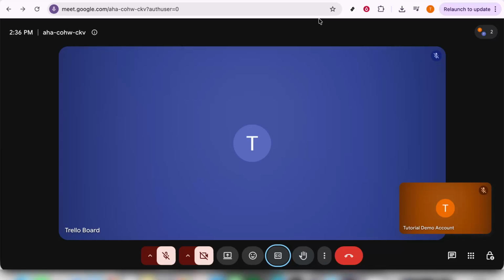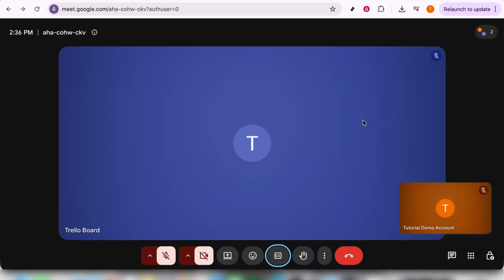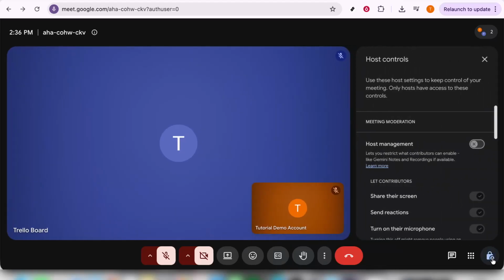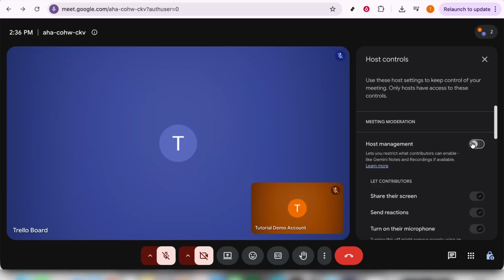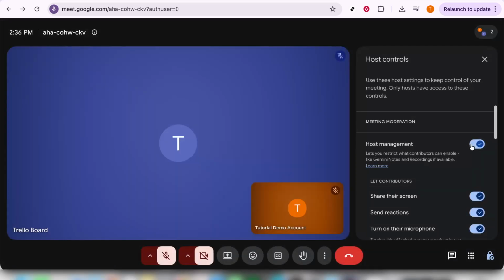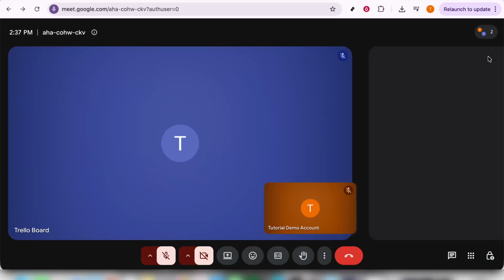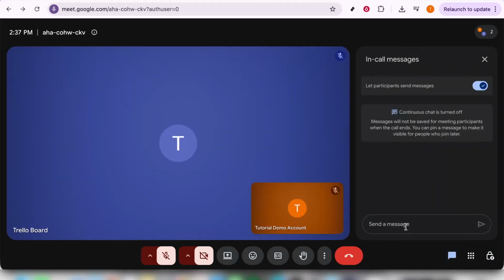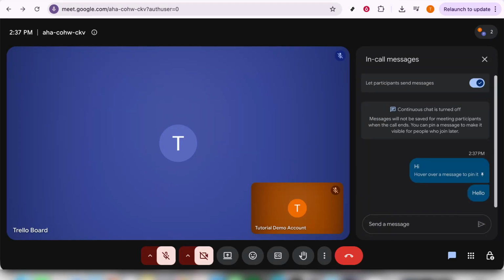How to Use Google Meet Chat | Step-By-Step Guide 2026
In today’s video, I’ll show you how to use Google Meet chat and communicate with participants during meetings.